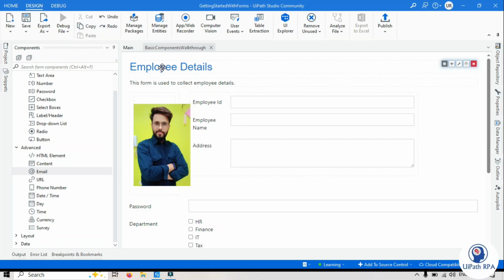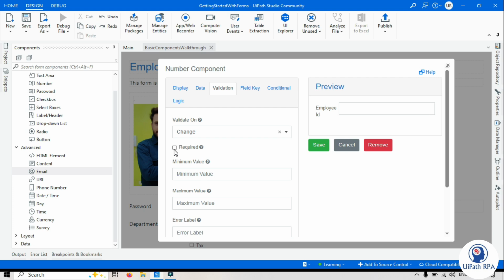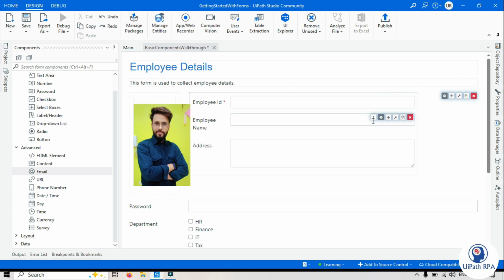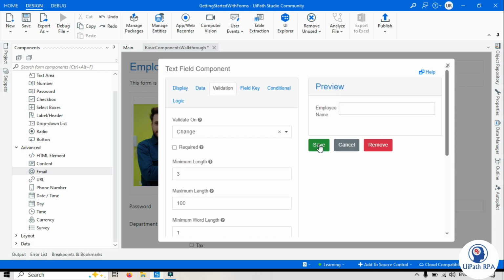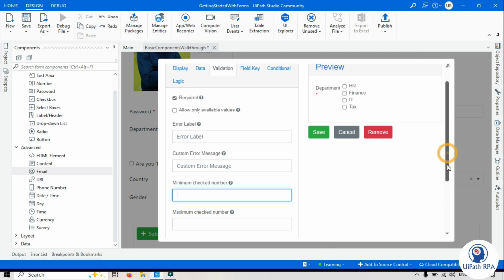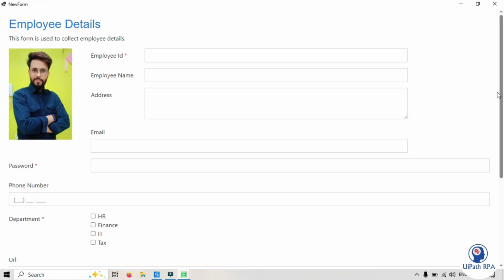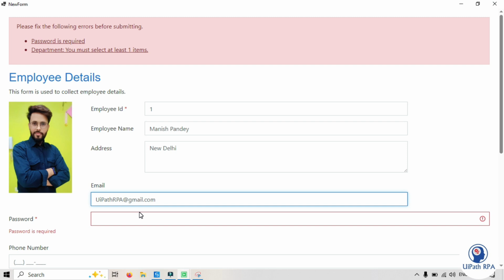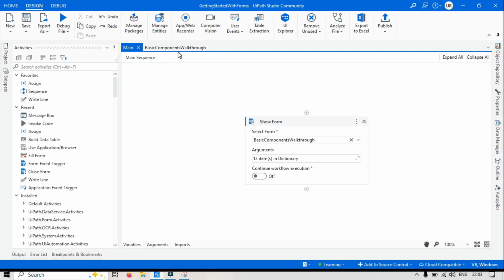Validations in UiPath Forms | Set Required Fields UiPath Forms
In this video, we’ll dive into Validations in UiPath Forms, a crucial feature to ensure the accuracy and reliability of user inputs in forms.
We’ll cover:
✅ The importance of validations in forms.
✅ Various validation options like Required Fields, Length Restrictions, Regex Patterns, and more.
✅ A practical use case of a Employee Details Form with validations for Employee Id, Employee Name, Email, Password, Department, URL, Phone, etc.
You’ll learn step-by-step how to:
🎯 Apply Simple and Advanced Validation Rules.
🎯 Customize error messages for better user experience.
🎯 Configure validation triggers to fit your workflow needs.

By the end of this video, you’ll be able to create error-proof UiPath Forms that handle inputs like a pro!